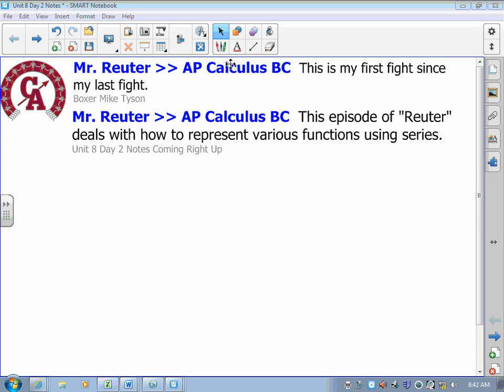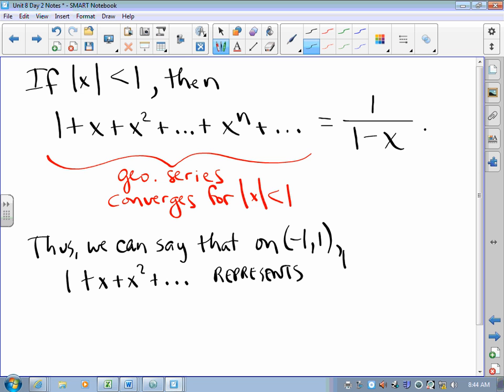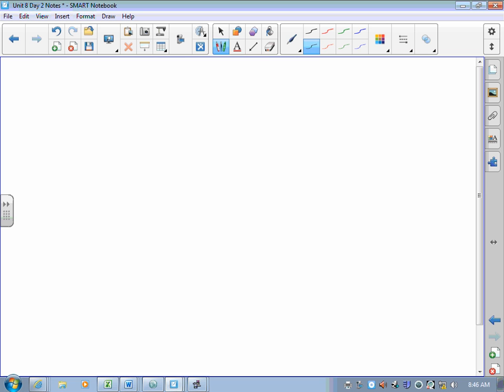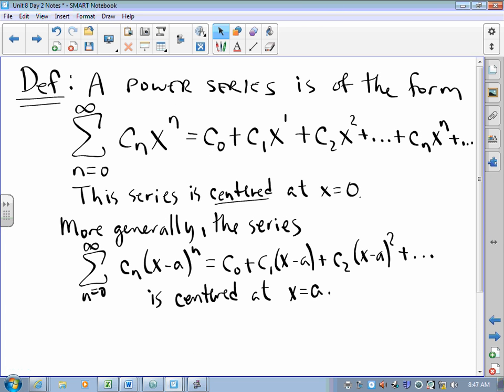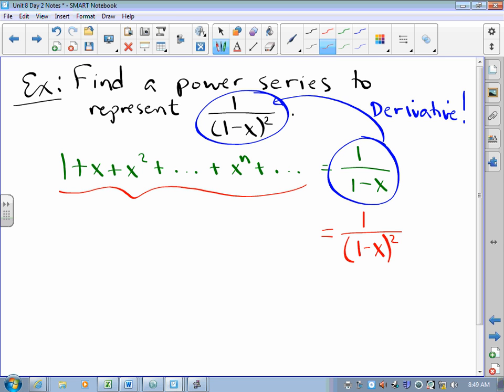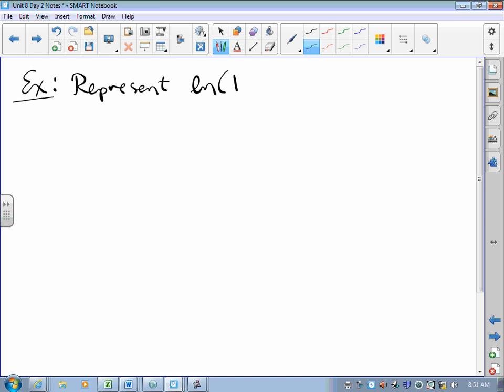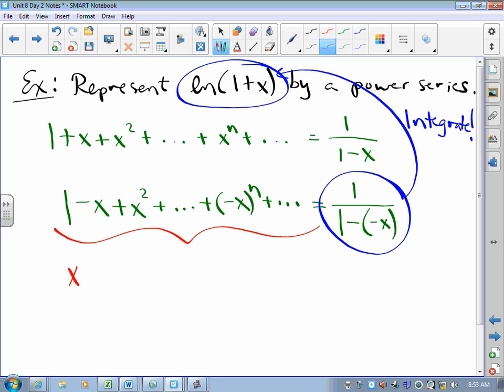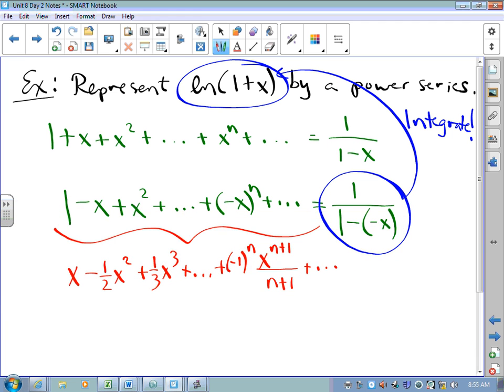CA Calculus BC Video Lesson 8-2 Rep Func Using Power Series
This lesson looks at how to represent functions using power series, which are just infinitely long polynomials.  We will look at how to manipulate a standard geometric series to approximate several functions.